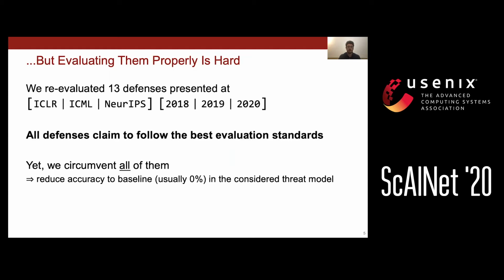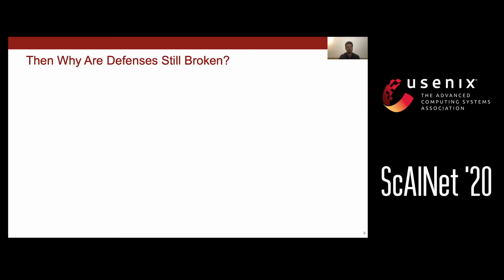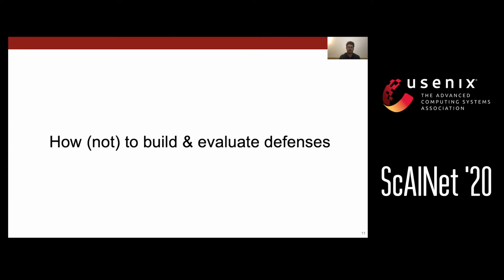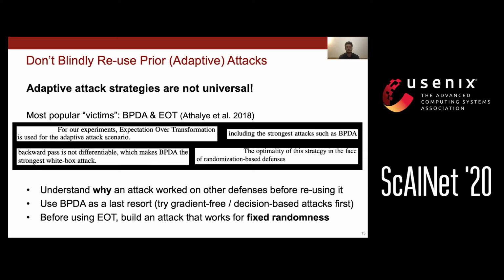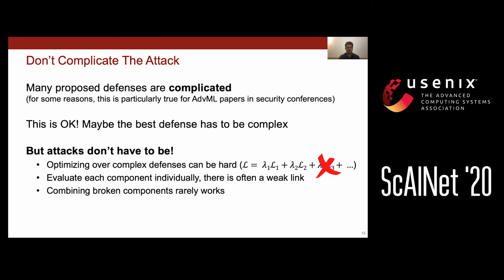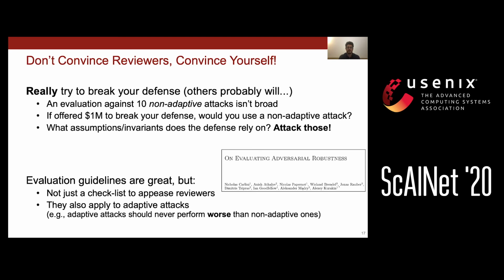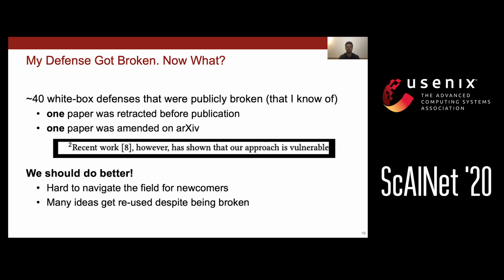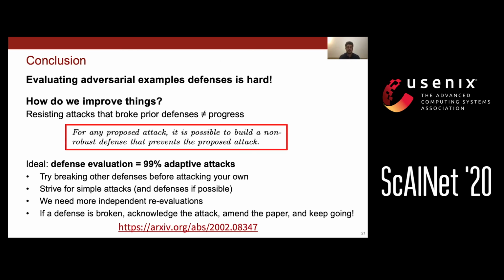ScAINet '20 - On Adaptive Attacks to Adversarial Example Defenses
On Adaptive Attacks to Adversarial Example Defenses

Florian Tramer, Stanford University